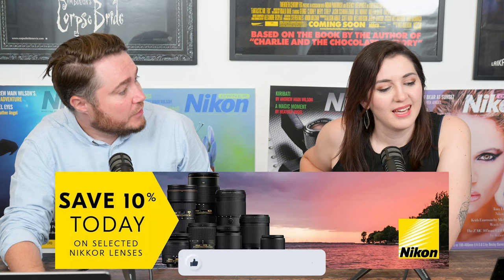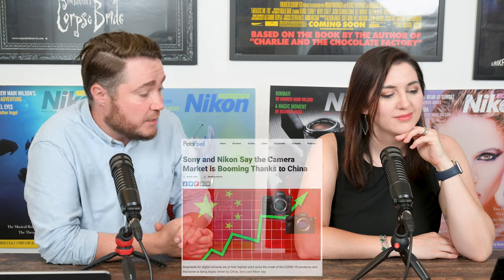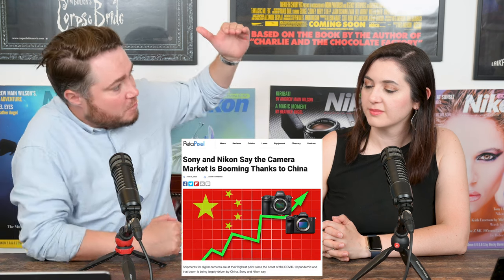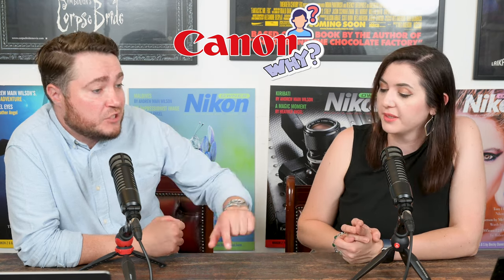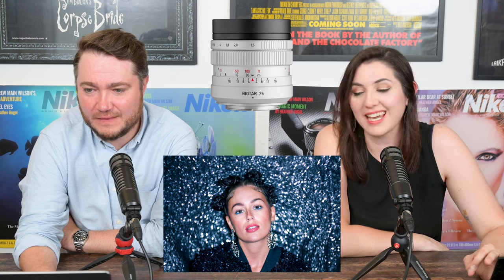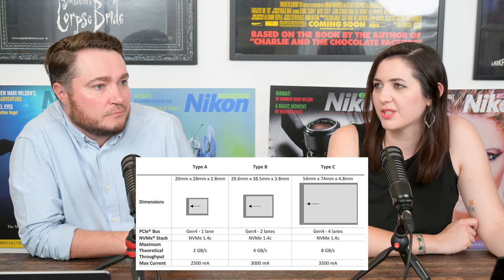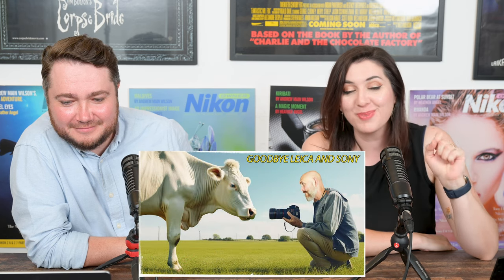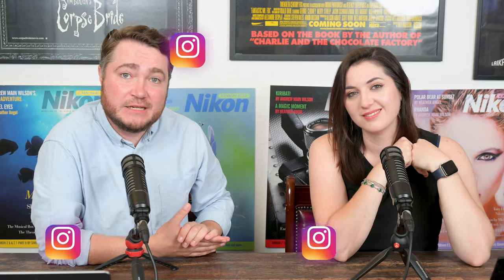What Happened to Nikon ZF? Why Canon? The best Nikon DSLR ever Made? - The Nikon Report 127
0:00 Intro
0:15 Nikon New Sales Promo in the UK & EU
1:09 Z 180-600 is shipping worldwide
2:52 What happened to Nikon ZF?
5:03 Nikon sales in China are great
8:46 Nikon's share according to Japanese Magazine
9:20 Why Canon?
14:00 Leofoto replacement foot for Nikon Z 800mm
14:46 Meyer Optics 70mm f/1.5 II for Z mount
17:14 CFExpress speed bump
20:57 DXO updated optics modules with Z lenses support
21:21 What is the best Nikon DSLR ever made?
24:45 Weekend Read & Watch

The new Nikon Nikkor Z 180-600mm f/5.6-6.3 VR lens is now shipping worldwide

Nikon and Sony Say the Camera Market is Booming Thanks to China

According to Nikkei Industry Map 2024 Edition that was released on August 19th 2023 Nikon is on 3rd place in Camera Market share worldwide.

3rd Party

Leofoto released NF-06 replacement foot for Nikkor Z 800mm f/6.3, 400 f/2.8, and 600mm f/4 mirrorless lenses

The new and improved Meyer Optik Görlitz Biotar 75 f/1.5 II lens is now available for  Nikon Z and F mounts

The new CFexpress memory card update 4.0 will double the speed to 4 GB/s while still being backward compatible

DxO also updated their Optics Modules with added support for the latest Z-mount lenses

How the Nikon Z8 led me back to Nikon with the Z9. Goodbye Leica & Sony. My Review. By Steve Huff Photo & HiFi

Weekend Read & Watch